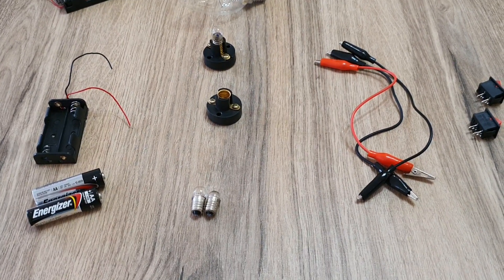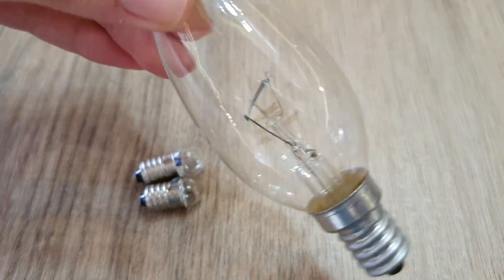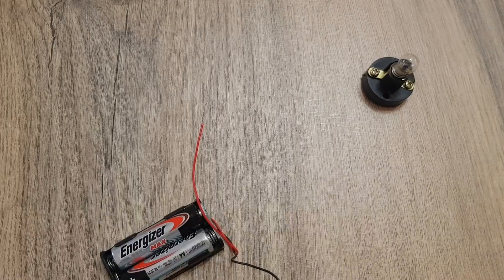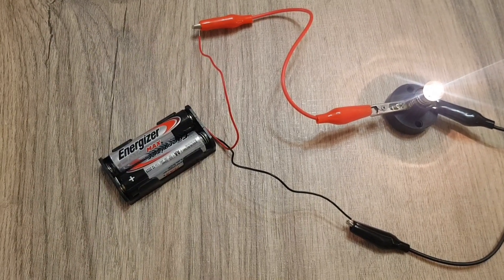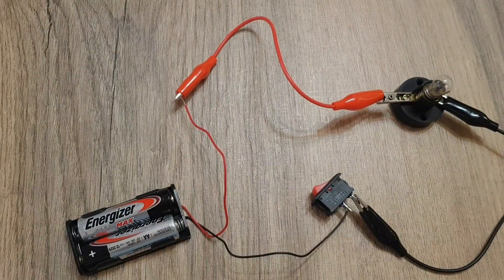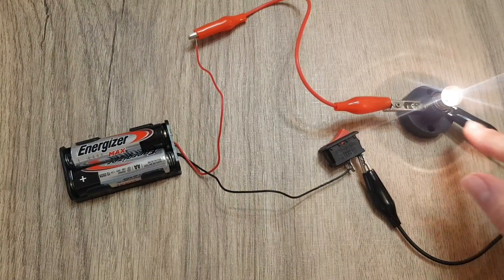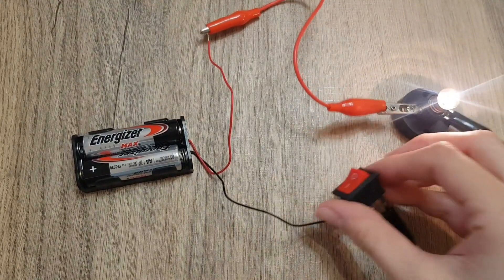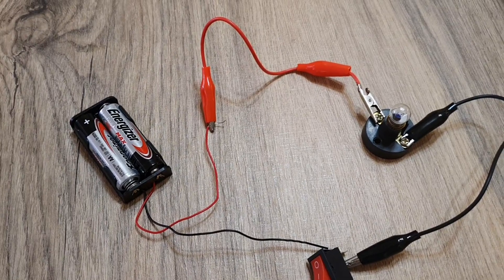grade 3 Electric circuit construction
grade 3  Electric circuit construction 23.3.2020